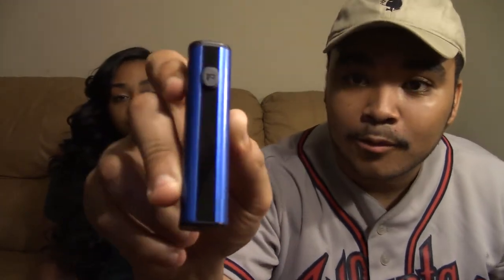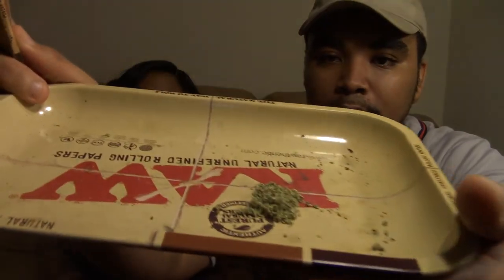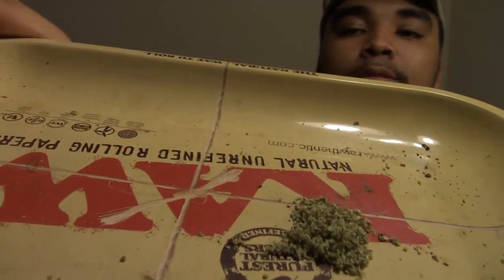Unboxing!!!!// First Time Vaping!!!!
Shout out to HighGrade Hardware for hooking us up!

▷ If you want to order the Pulsar APX Vaporizer in our video you can do so here 👉🏽

▷ Introduction Music Produced by: Bruh Luuh Music

NETTE SNAPCHAT» lovenette_duh